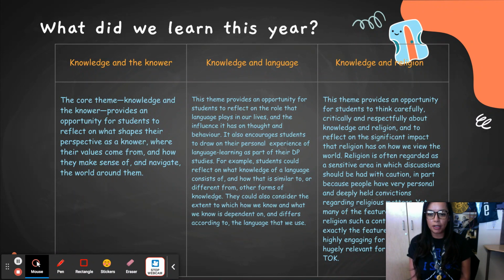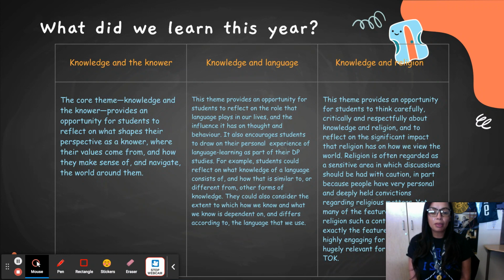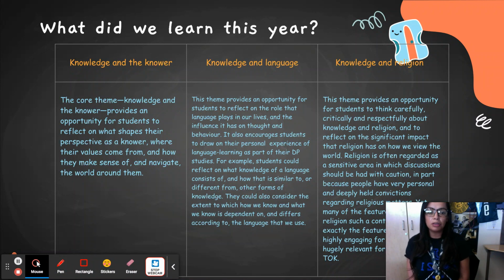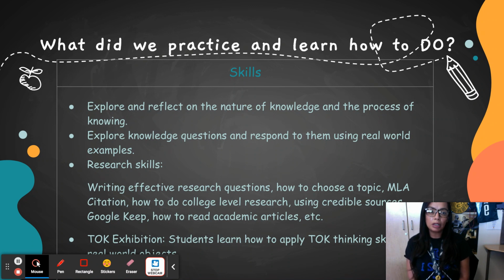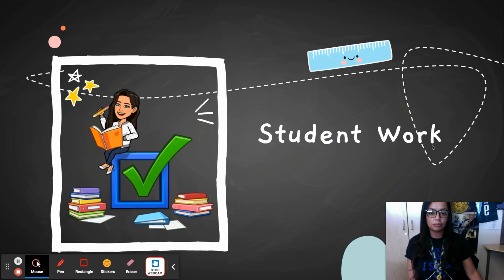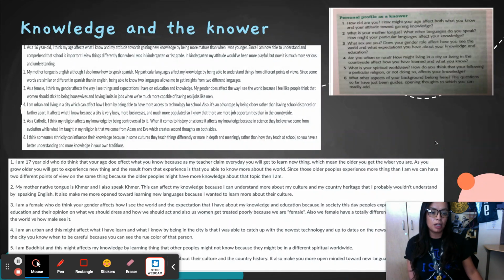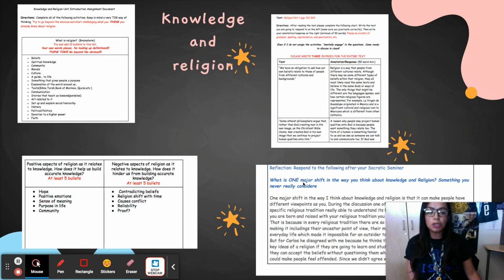Del Cid TOK Junior Open House